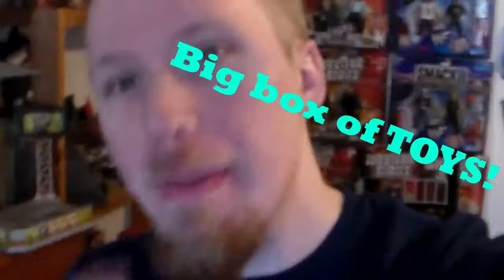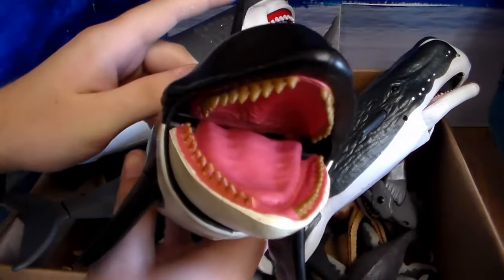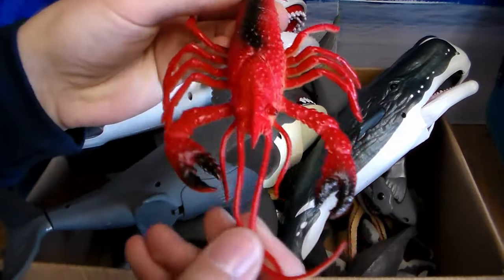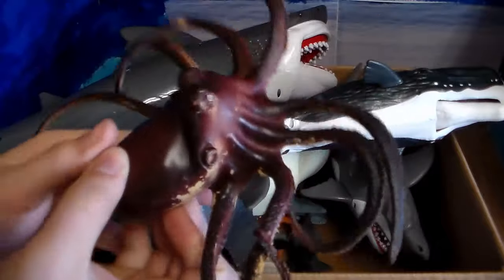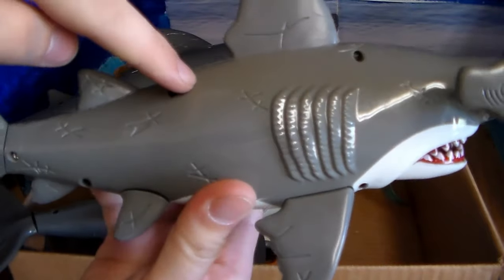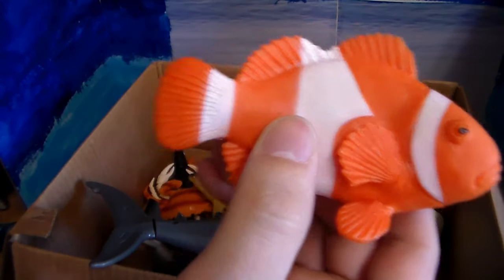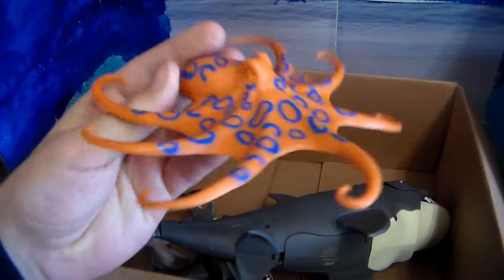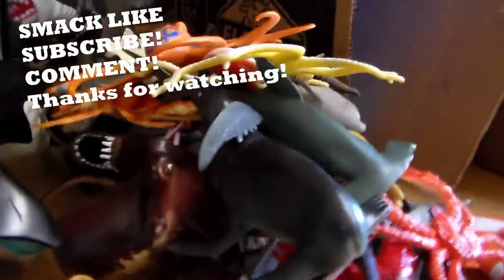HUGE BOX OF TOY SEA CREATURES! Squid Megalodon Shark Whales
In this video I review some more awesome toy sea animals from the pufferfish to the huge megalodon and much more!